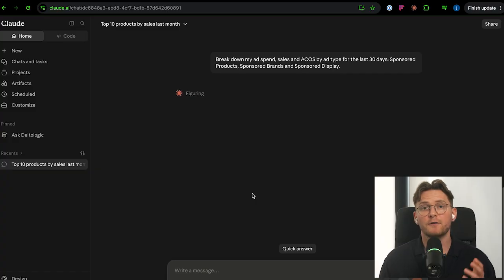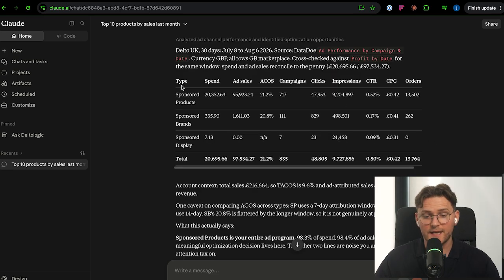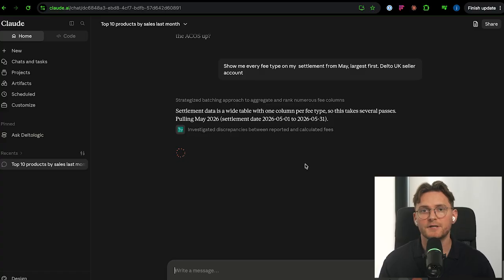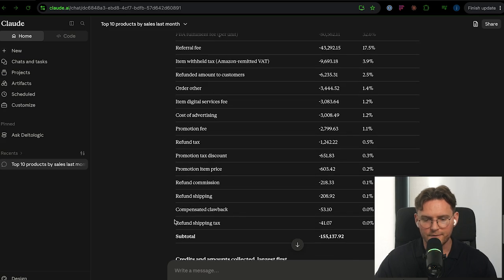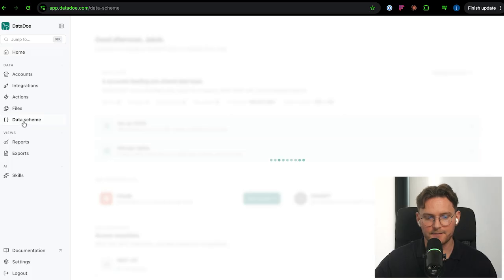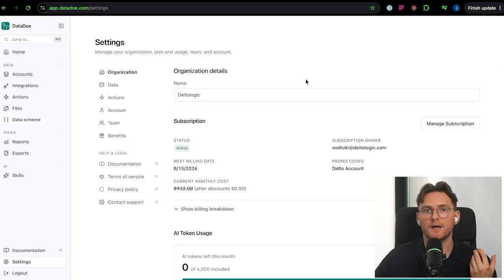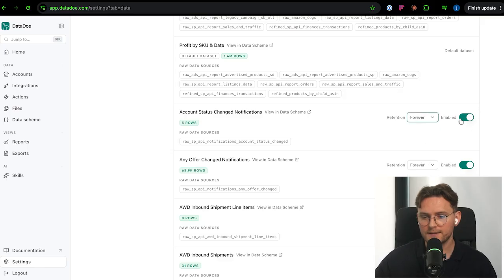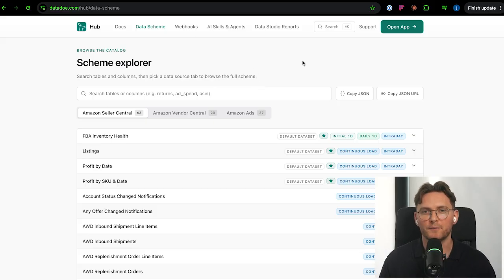Analyze Amazon Sales, PPC and Fees with AI 2026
Five prompts you can run on your own Amazon account the moment your
data lands. Top products by sales, ad spend split by campaign type,
your worst PPC campaigns by ACOS, every fee on a settlement, and a
chart built from any of it.

Copy these:

Use DataDoe MCP for my seller account. What were my top 10
products by sales last month?

Break down my ad spend, sales and ACOS by ad type for the last 30

Show me my 10 worst performing ad campaigns by ACOS in the last 30
days, with spend and sales.

Show me every fee type on my settlement from May, largest first.

Show me this on a widget.

0:00 Your DataDoe home screen after the first sync
0:22 Top 10 Amazon products by sales last month
0:46 Why the wording of your prompt changes the answer
0:54 Amazon ad spend and ACOS split by ad type
1:21 Find your 10 worst Amazon PPC campaigns
1:45 Every Amazon settlement fee, largest first
2:04 How far back Amazon API data actually goes
2:24 Building your own Amazon data history in BigQuery
3:05 Turn any answer into a chart
3:13 Browse the Amazon data scheme
3:35 Set data retention and cut storage costs
4:01 Where the docs are